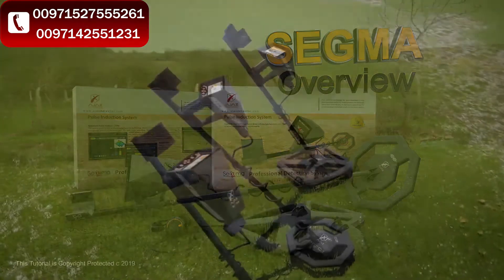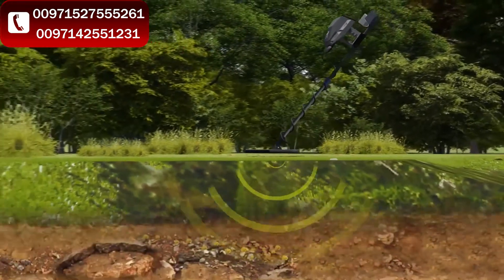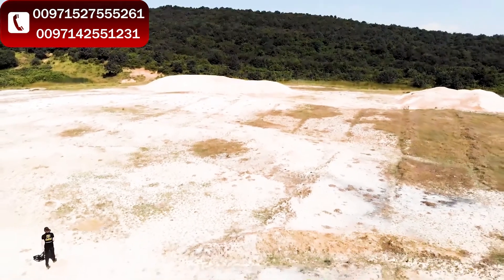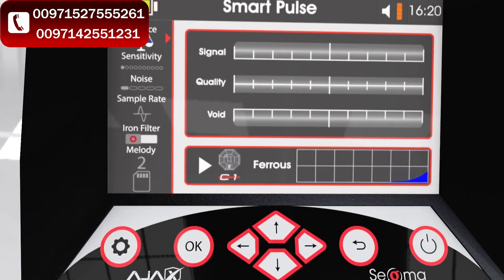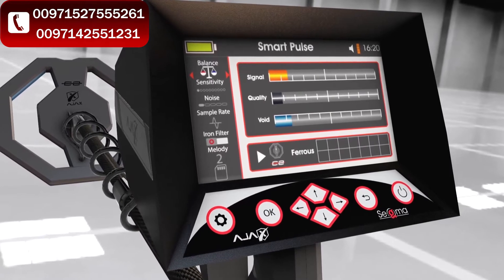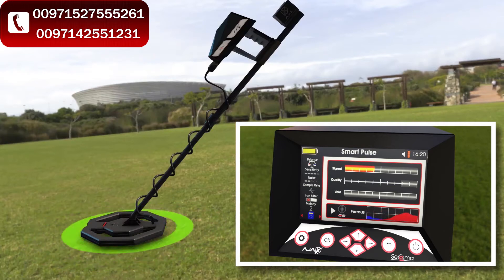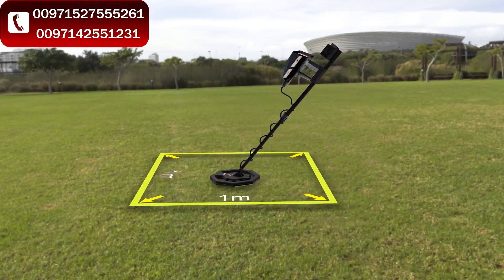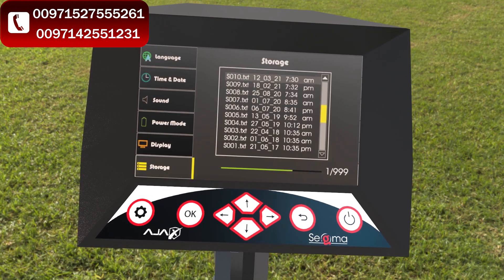How To Use Segma Ajax Gold Detector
SEGMA AJAX
Manufacturer : AJAX
Country of origin : USA
Maximum depth : 8 meters
Targets : Gold, Metal, Gold nuggets and Voids
Language : 9 Language
Device system : Smart pulse and spectrum analyzer

:Address
" AJAX DETECTORS DUBAI "
United Arab Emirates – Dubai – Deira - Al Baraha - Omar Bin Al-Khattab Road – Fareej Marar – Beside Saffron boutique Hotel - Marar building. Shop No. #4 & #5 .

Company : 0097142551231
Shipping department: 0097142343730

segma gold detector, segma gold nuggets detector, metal detectors